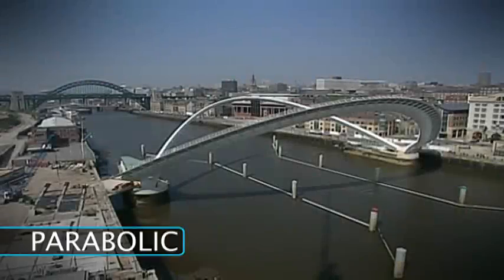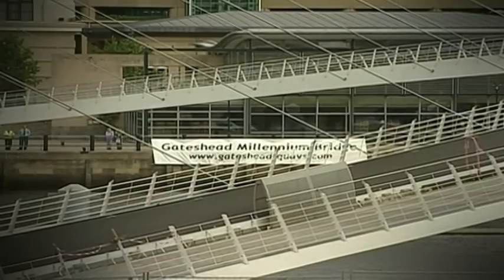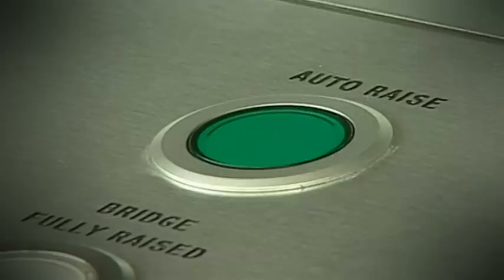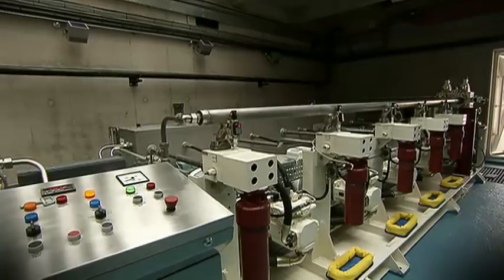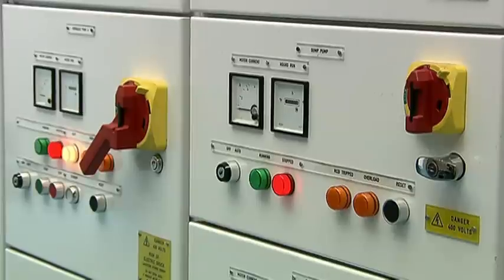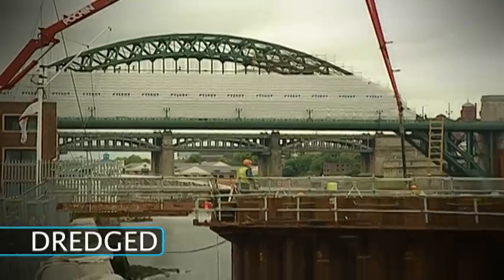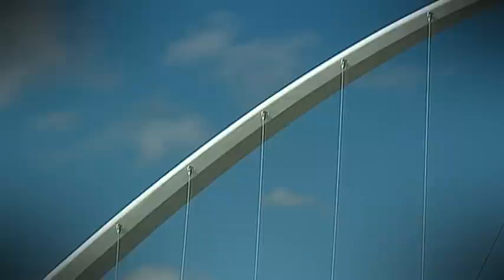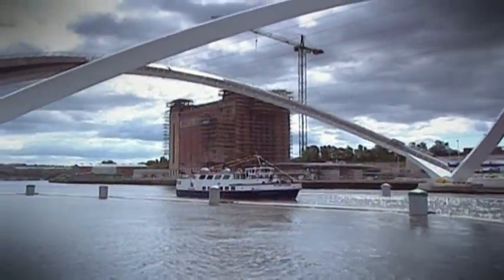SCIENCE SCREEN REPORT - Engineering: Bridges by Design - Volume 41 Issue 1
P R E V I E W C L I P:: Some of the most elegantly expressed engineering technology is found in bridges, both ancient and modern. By focusing on the invention of the suspension bridge, as well as England's remarkable Millennium 'tilting' Bridge, we learn about the various dynamics that are considered when designing these geographical